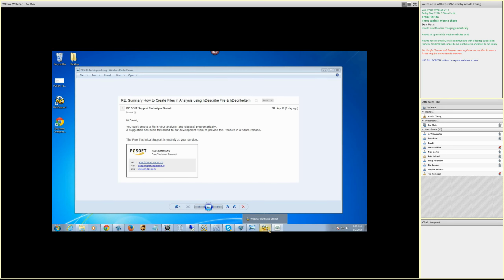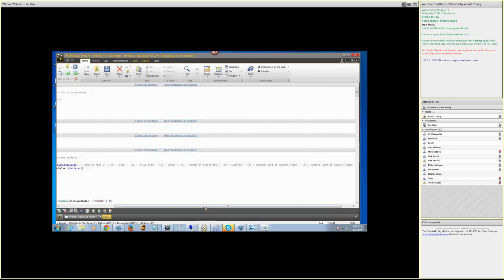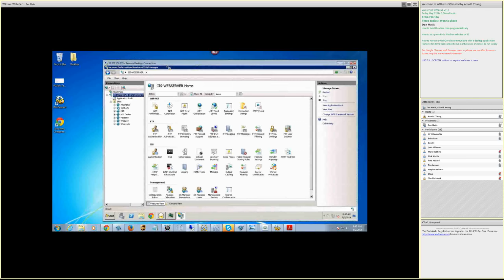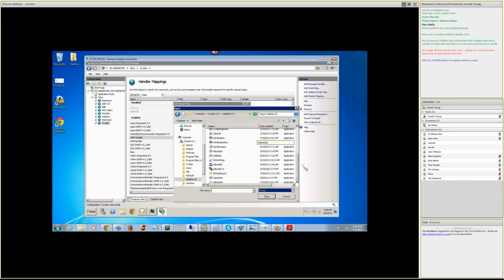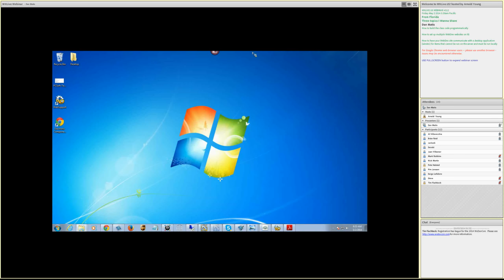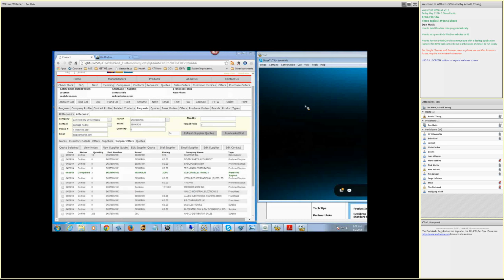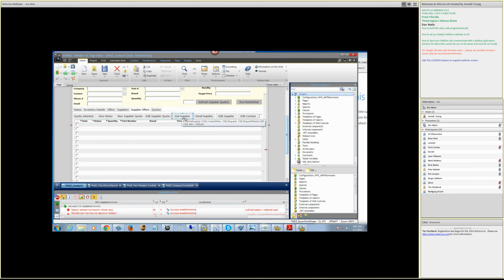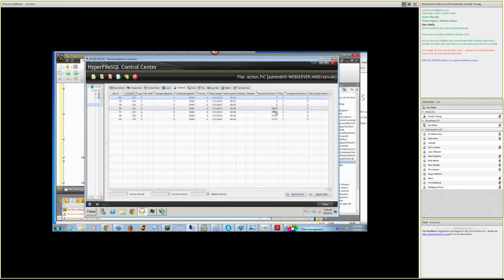WINDEV Webinar112 DanMatis - May 2 2014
- May 2 2014 [00:45:36] - Recording
Download

Dan Matis
Sharing Three Topics
Data Class Creation / IIS Setup / WB-WD Interaction + Skype

How to build the class code programmatically
How to set up multiple WebDev websites on IIS
How to have your WebDev site communicate with a desktop application (windev) for items that cannot be run on the server and must be run locally

Cookbook on Dan's 4 Steps to Creating an IIS Site - Go to Documents Area.

Side Note from Skype Chat:
Juan Villasenor: for your question about if Dan can use constant in his program
there is a new function that help with those situations is call Enumeration